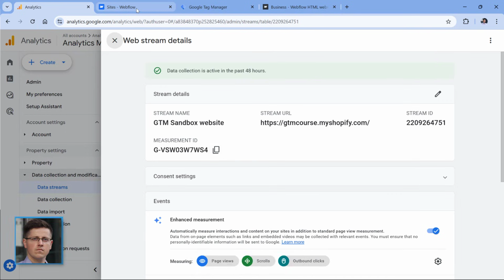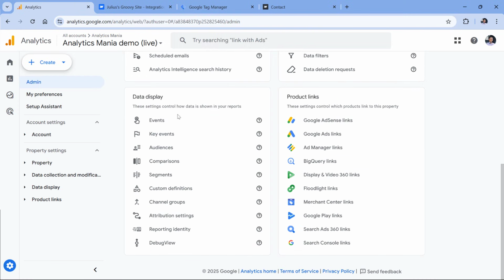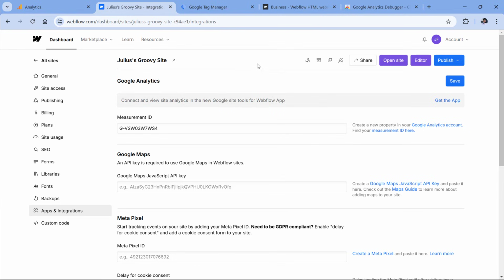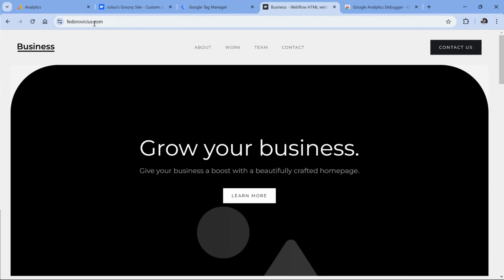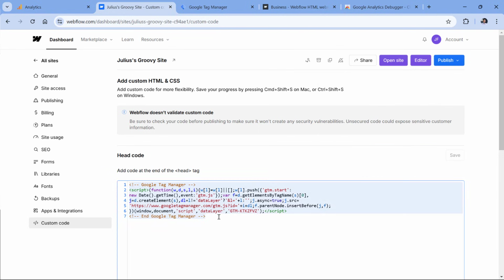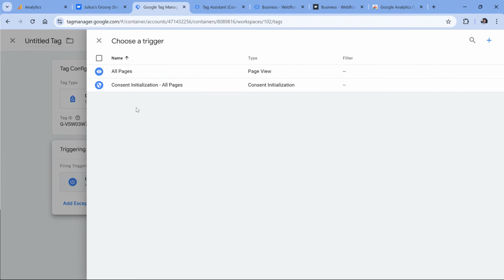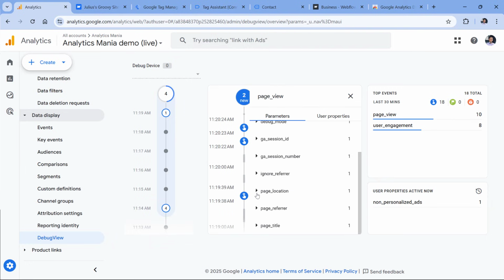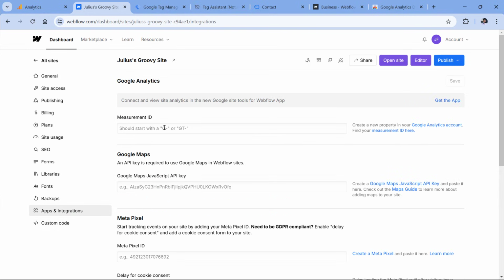How to install Google Analytics 4 on Webflow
Learn different ways how to install Google Analytics 4 on your Webflow site to track visitor data.

You'll learn how to add the tracking code and verify that it’s working fine.

=== LINKS ===

✭ How to install Google Analytics 4 and Google Tag Manager on WebFlow